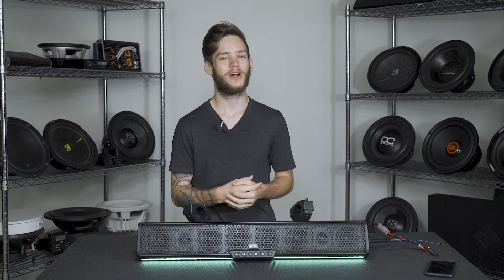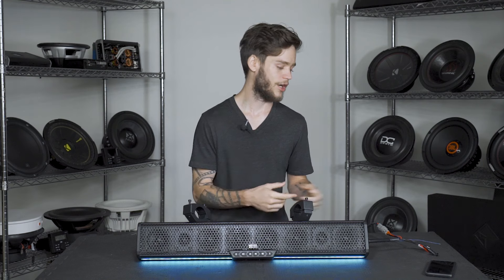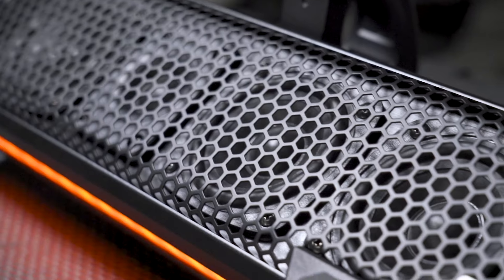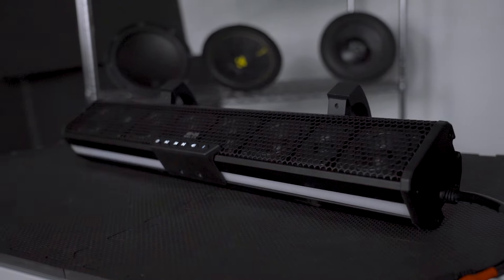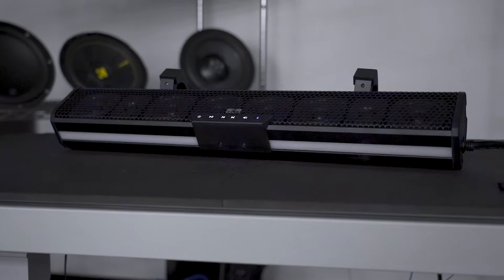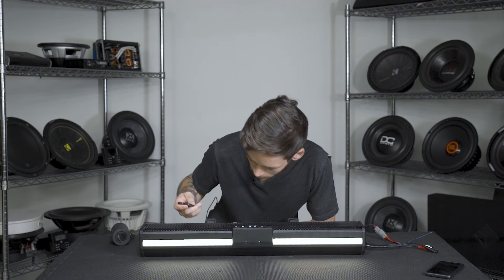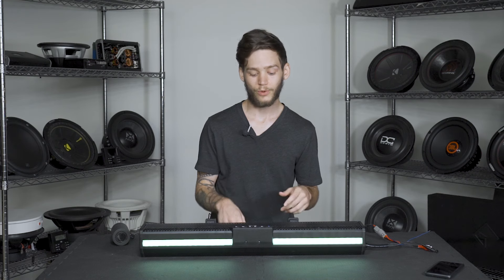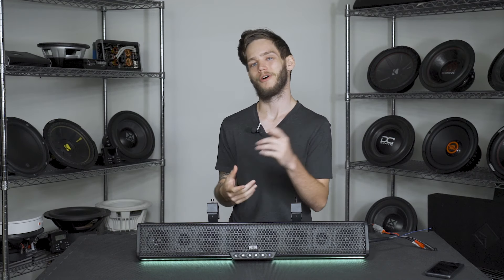Belva's New BASB27 27" Powersports & UTV Soundbar with LED Lighting & a Built-in Class D Amplifier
- Weatherproof IPX 5 soundbar
- Six 3" Full-Range Drivers
- Two 1" Horn Tweeters
- Built-in Class-D Amplifier